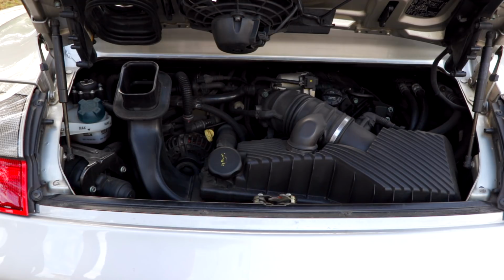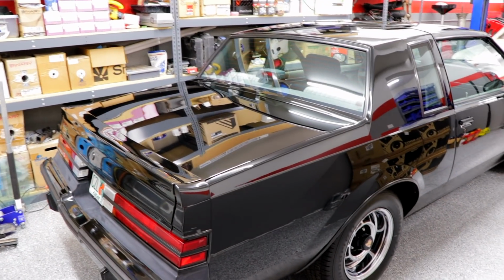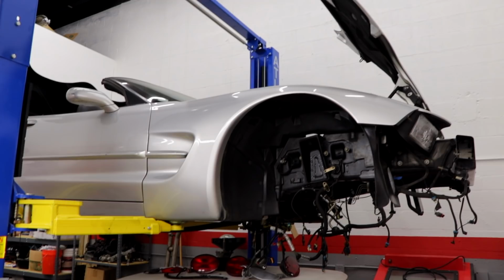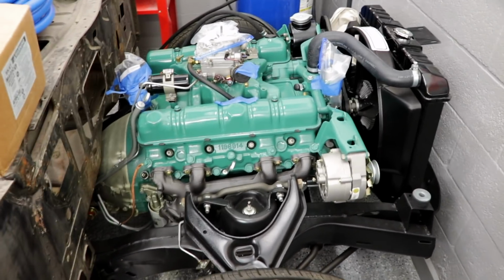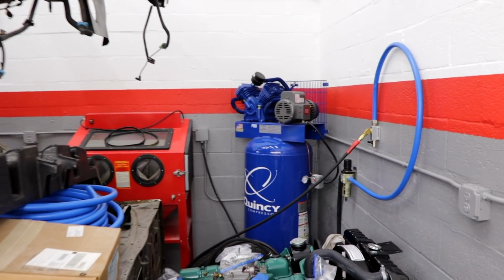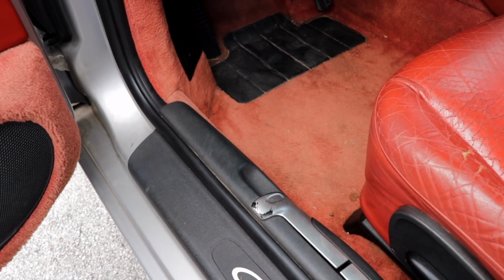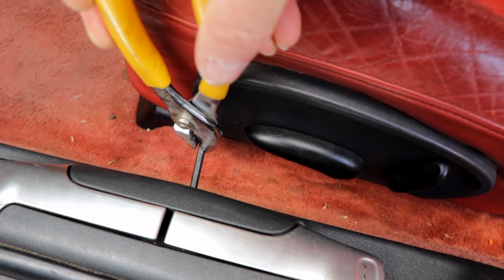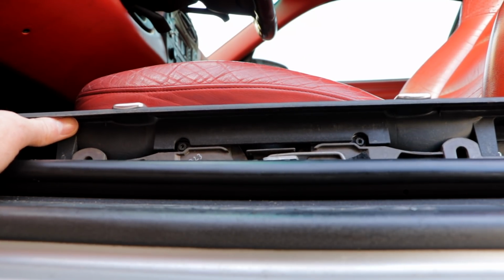Apollo 911 Is Home, But It Broke Again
After over a month in transport, the LS swapped Porsche Apollo 911 is finally home at The 305 Garage headquarters.  But unfortunately, we have another problem with it. Can it get resolved?  Find out.  Also, an insider look at The 305 Garage shop, and current projects to be featured in upcoming video's on the channel.